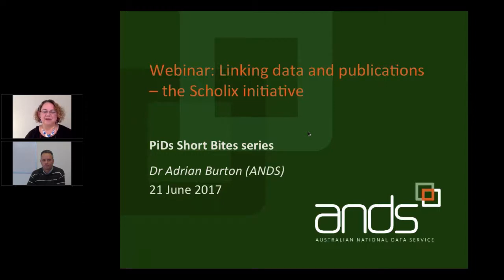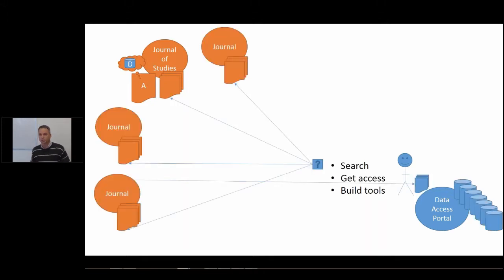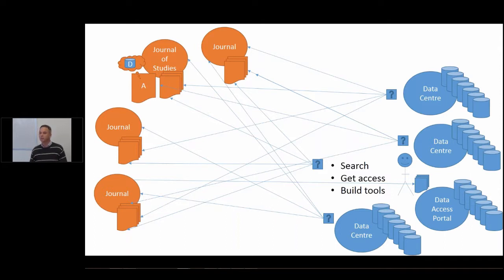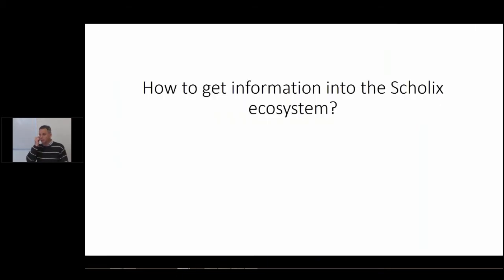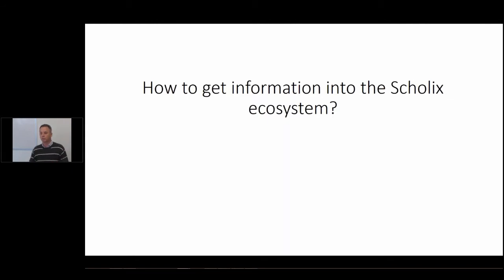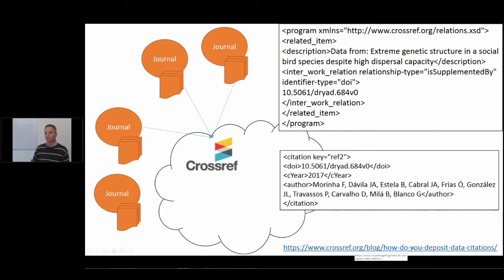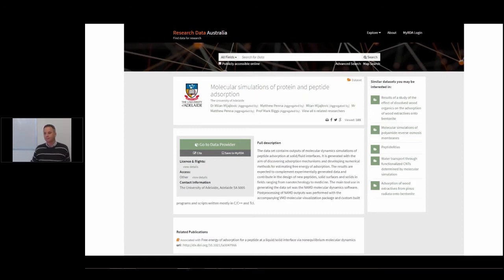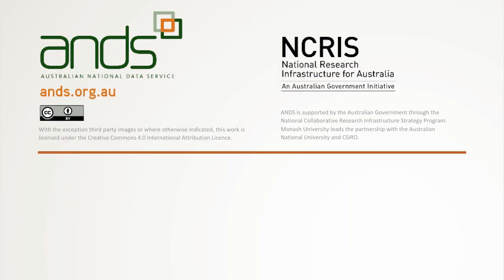Linking data and publications - the Scholix initiative - (21-06-17) - #3 PiDs short bites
When a CSIRO dataset is mentioned in a journal article by a third party, how can CSIRO find  out? How can the CSIRO scientist find out?

When several journal articles have already been published using a dataset from the University of Melbourne, how can a prospective new user of that dataset find them?
When a research facility’s data archive knows that one of its datasets underpins the conclusions of a journal article, how can the journal publisher’s site link to that dataset?
These are the questions that Scholix, a new global initiative, is addressing.

About Scholix
This webinar provides an introduction and overview of the Scholix (SCHOlarly LInk eXchange) initiative: a high-level interoperability framework aimed at increasing and facilitating exchange of information about the links between data and scholarly literature, as well as between data. The framework is a global community and multi-stakeholder driven effort involving journal publishers, data centers, and global service providers.

The framework is a global community and multi-stakeholder driven effort involving journal publishers, data centers, and global service providers.

Speaker:
Dr Adrian Burton, Director, Services, Australian National Data Service

Of interest to anyone but especially:
-- Research data managers
-- Data librarians
-- Data technologists
-- Publishers and journal editors managing research data

-- D-Lib article (January/February 2017): The Scholix Framework for Interoperability in Data-Literature Information Exchange

-- Research dataset interlinking at Scopus in collaboration with Scholix and DLI